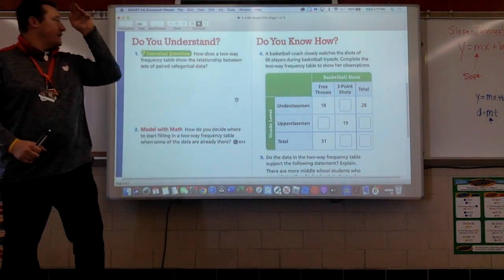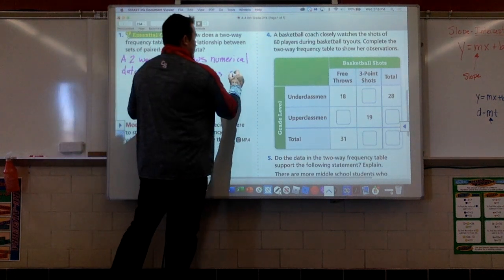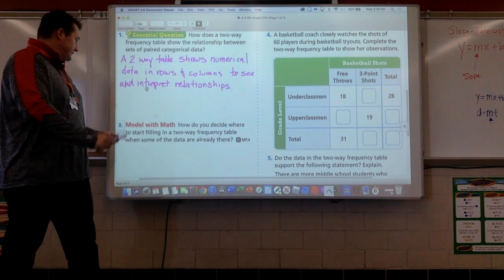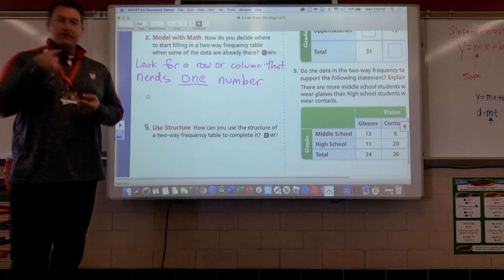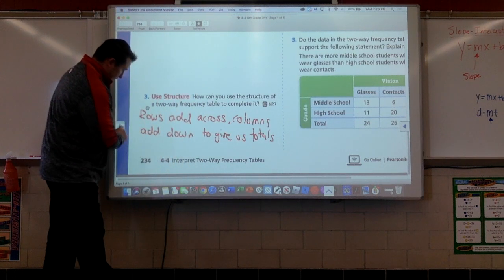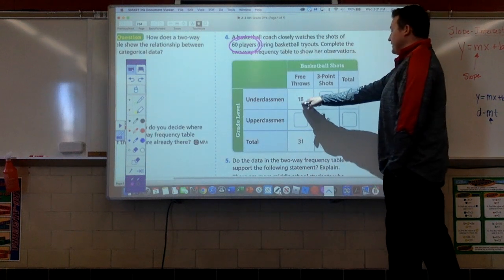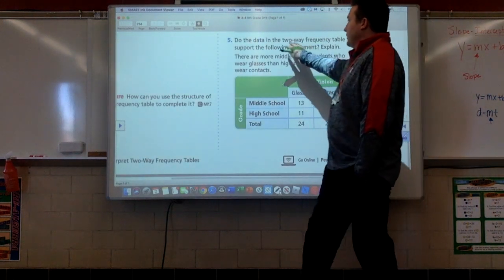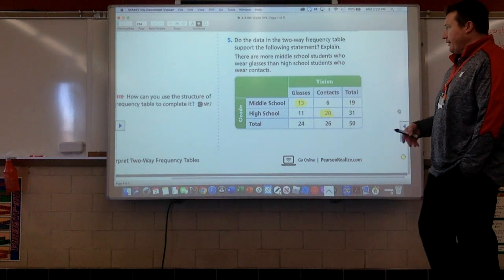4-4 Key Concepts pg 234